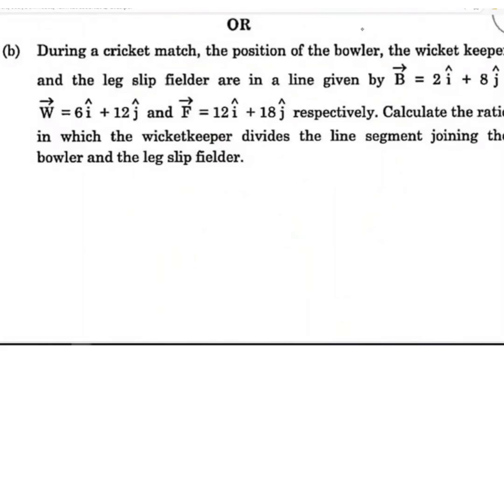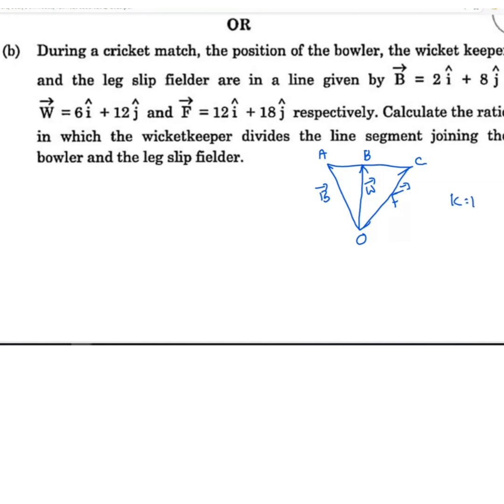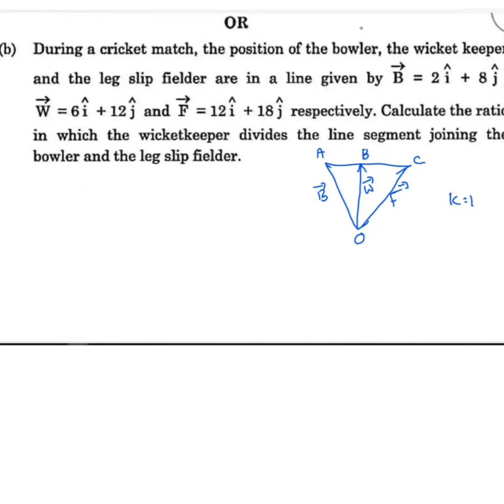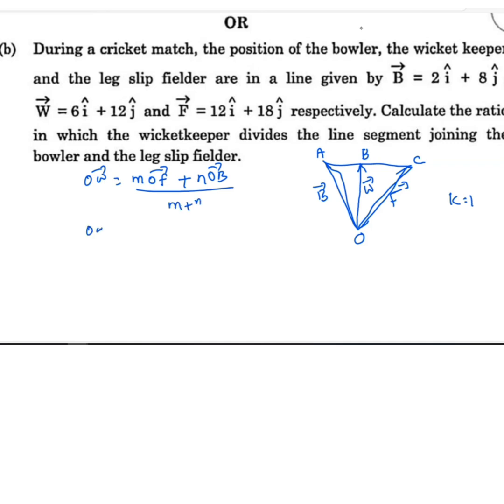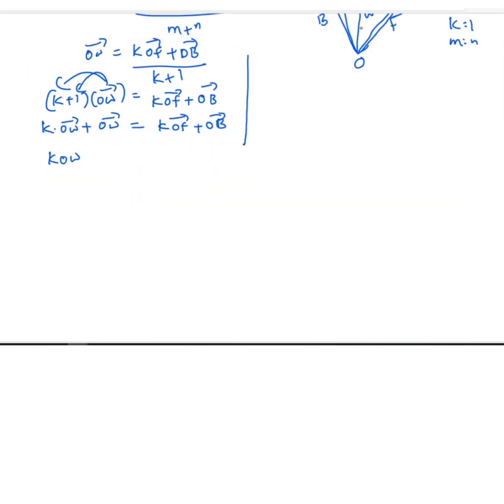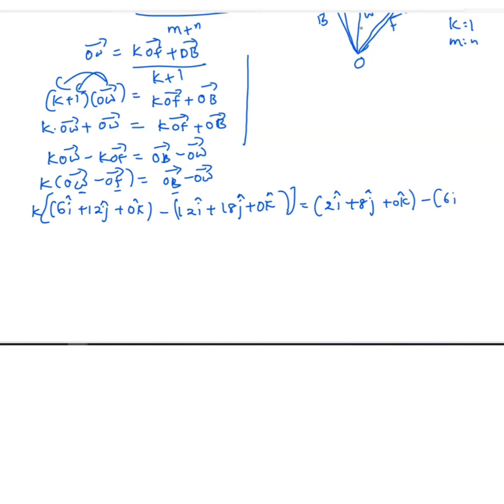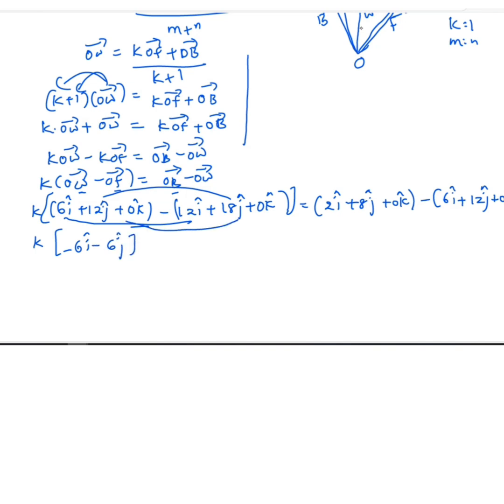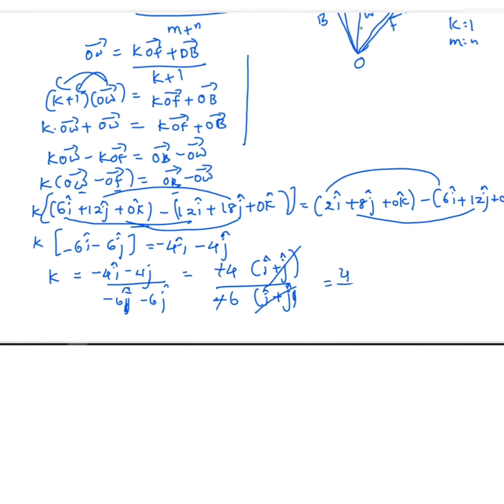#29(b)12th CBSE MATHS Exam solved question paper 2025